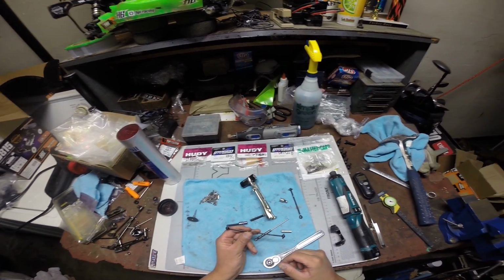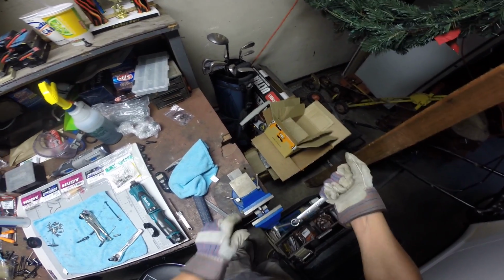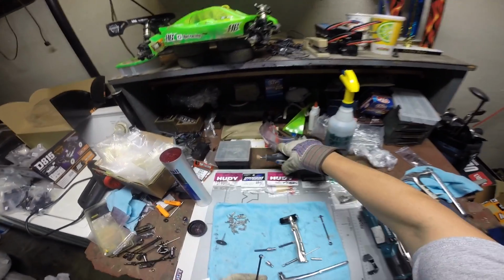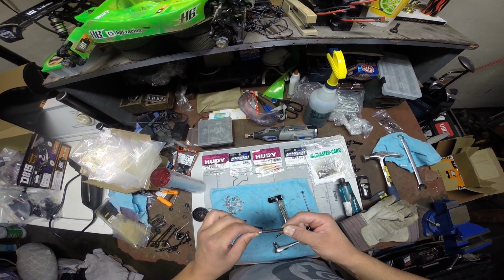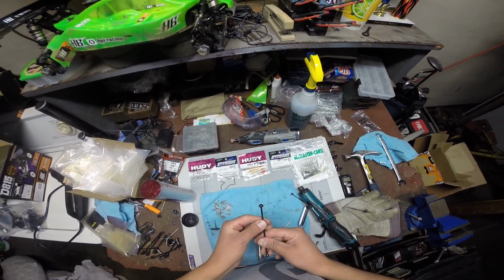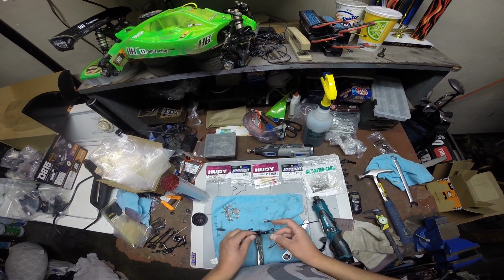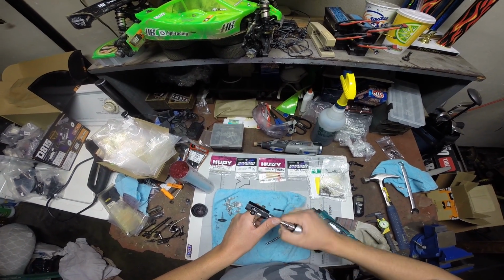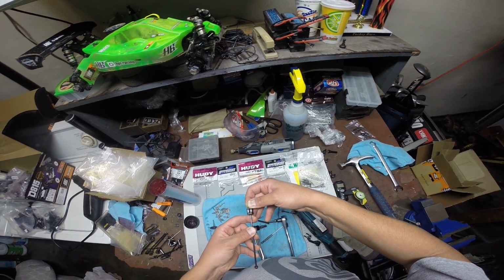How to replace the pins on a D815 dog bone